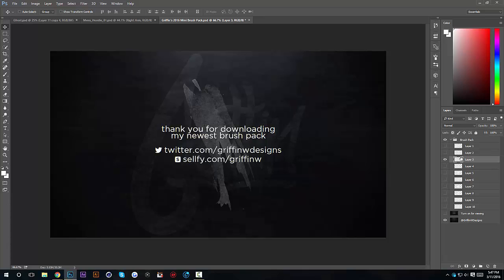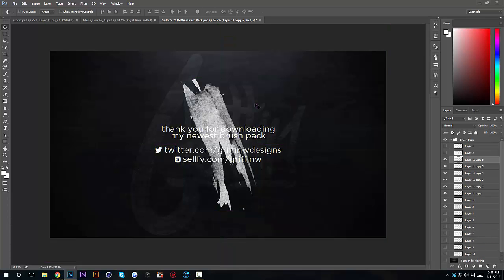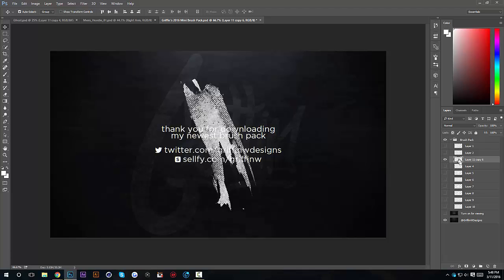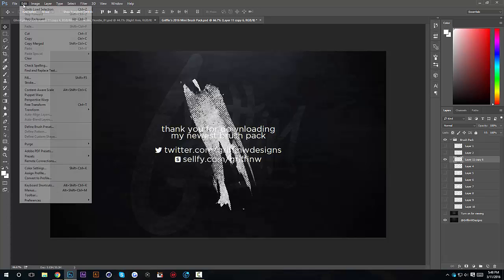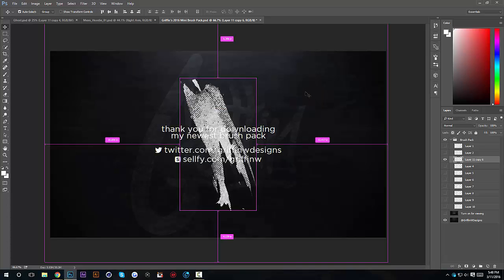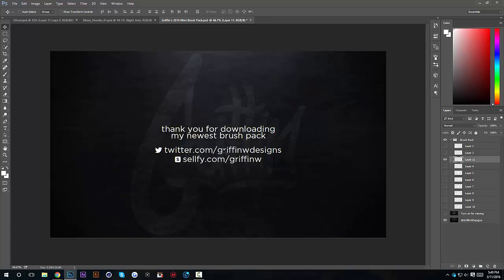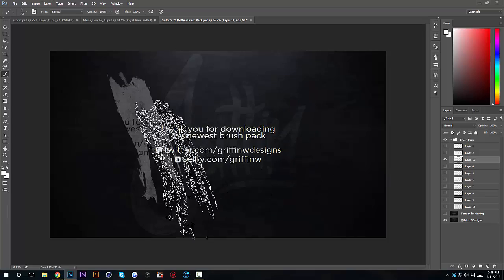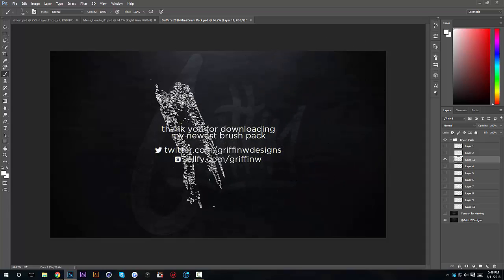Quick Tip: How to Install a Brush Preset - Photoshop CC Tutorial (Brush Pack in Desc.)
(open)

Submit your speedart for UDOTW!